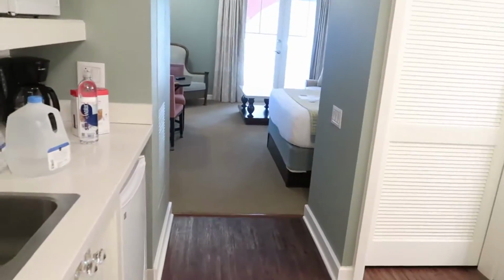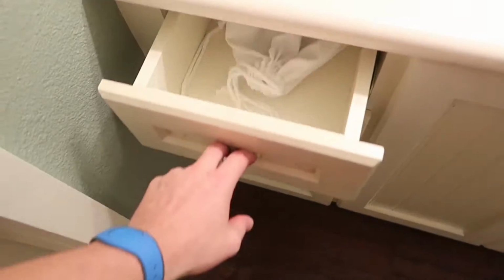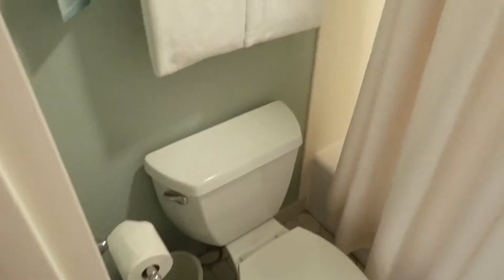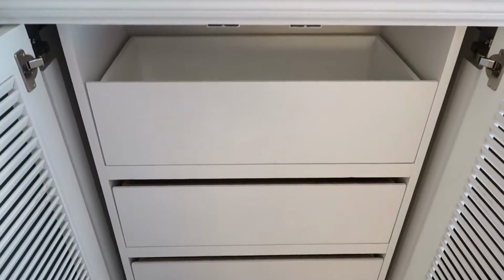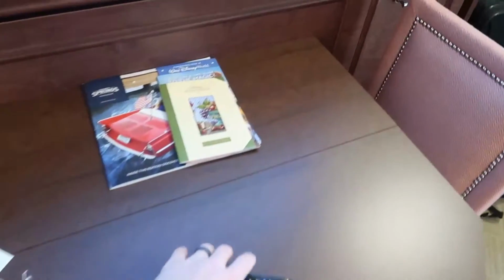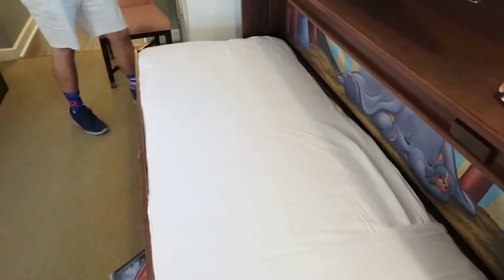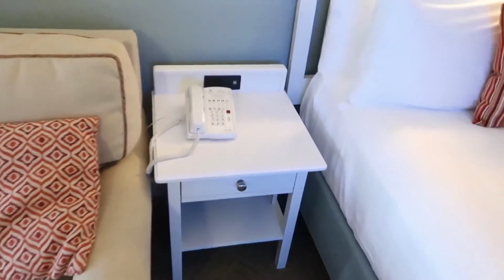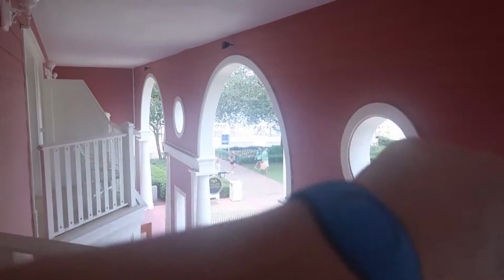Boardwalk Villas DVC Deluxe Studio Room Tour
In this vlog, join Jared as he is joined by Jeremy and Nate to give you a Boardwalk Villas DVC Deluxe Studio Room Tour.

JOIN THE NEWSLETTER! Just Text CTMPODCAST to 44222